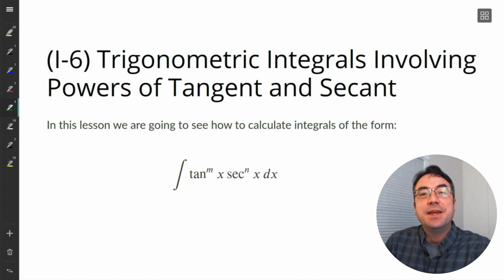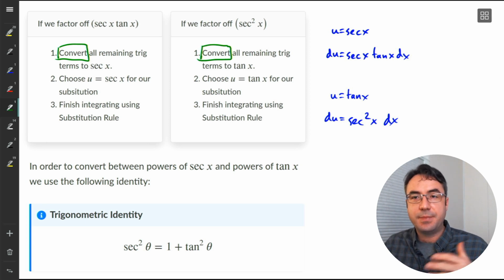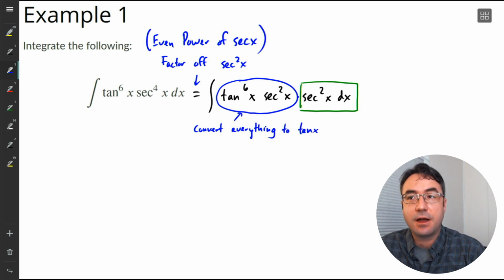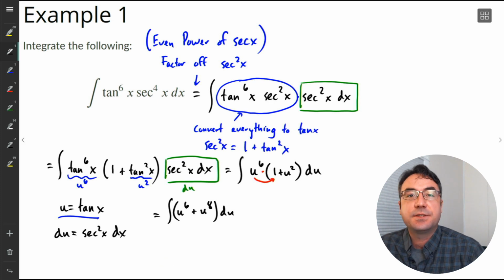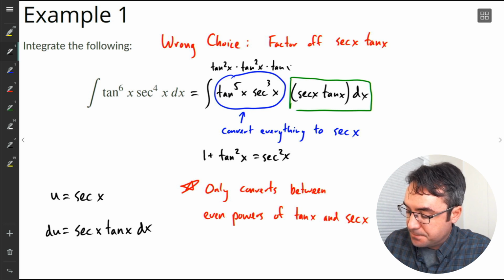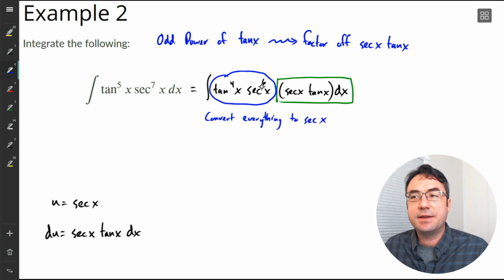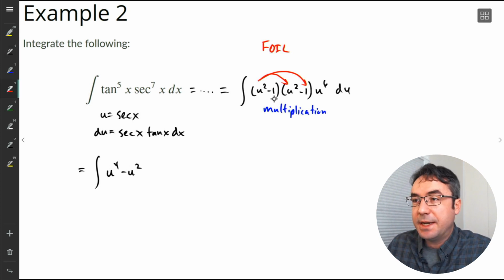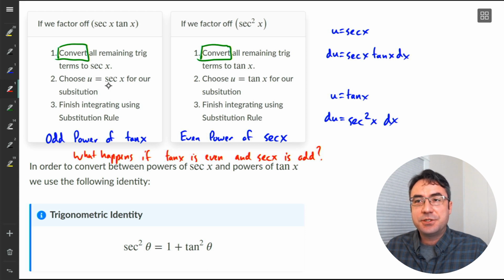MTH 142: Lesson 9 - Integrating Powers of Tangent and Secant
In this lesson we see how to use substitution rule to help us integrate powers of tangent and secant. For the most part this will work if either the power of tangent is odd or the power of secant is even.